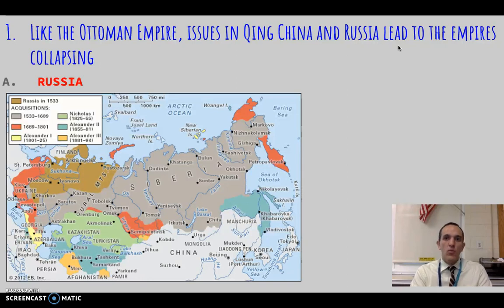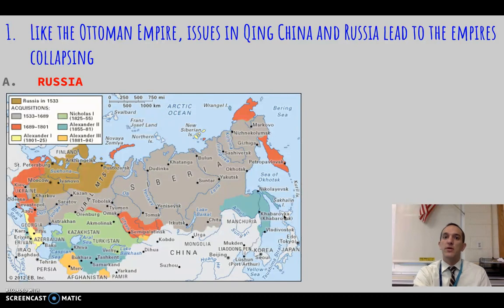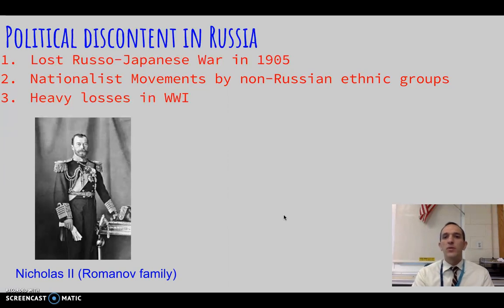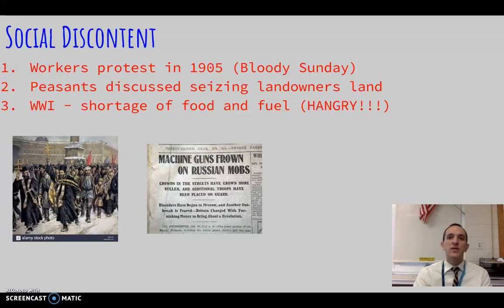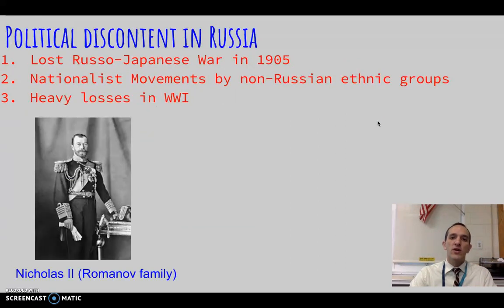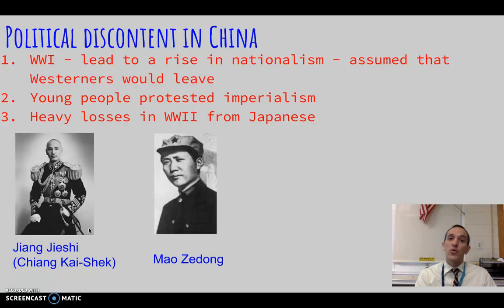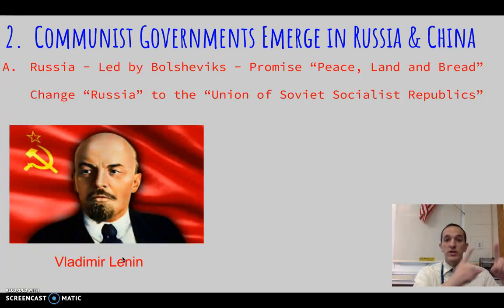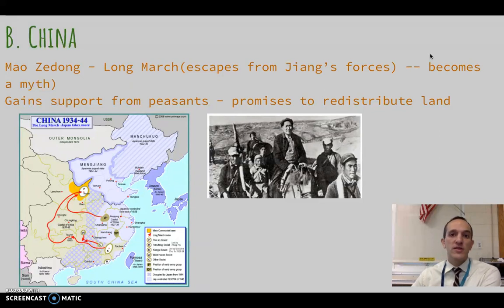AP World History Unit 6 Communist Revolutions Causes